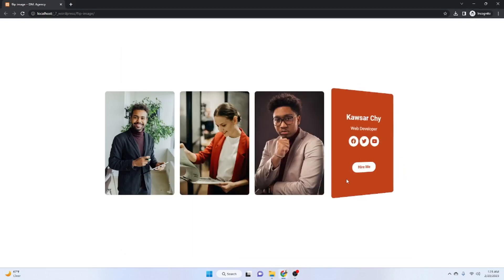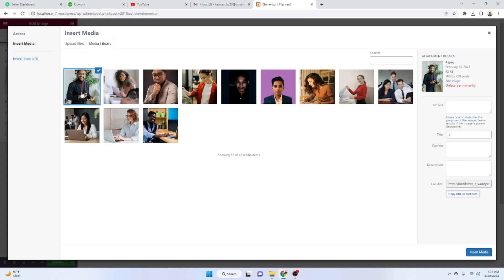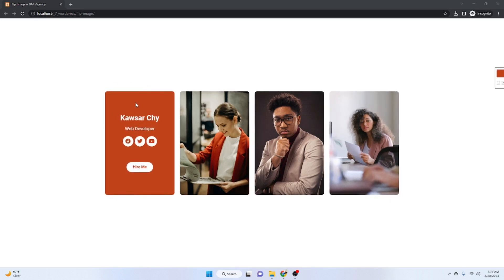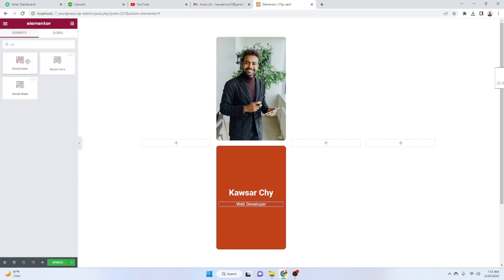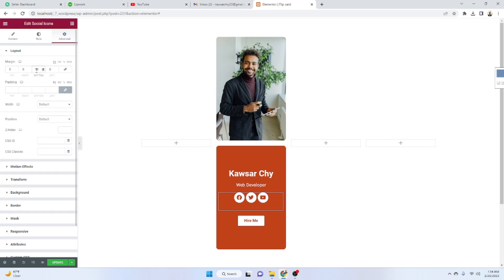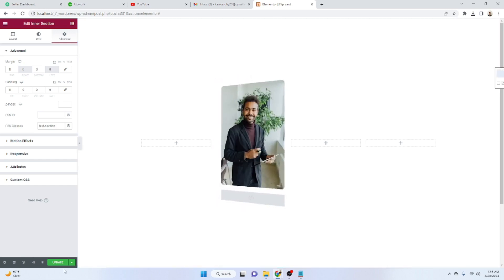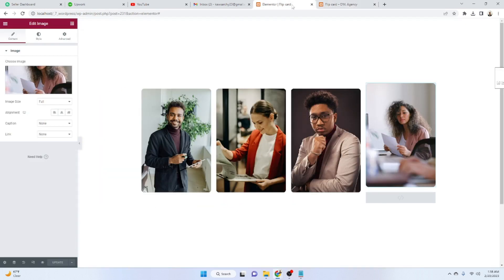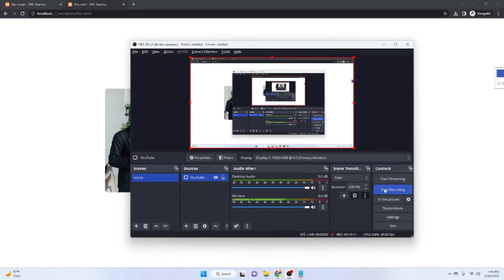Elementor Free 3D Flip User Profile Card without extra plugin | Free Elementor Tricks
In this video, I show how to add hover zoom and zoom out effects by using WordPress free elementor.
I use here all free resources.